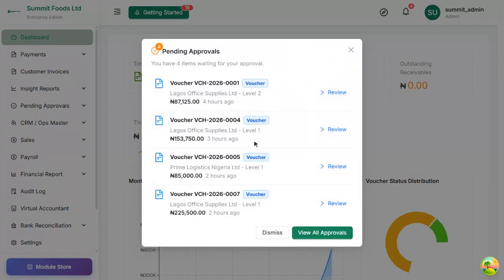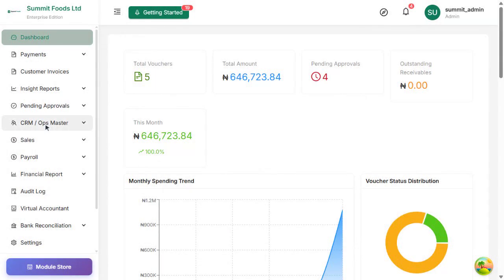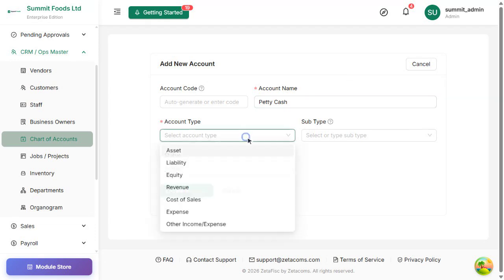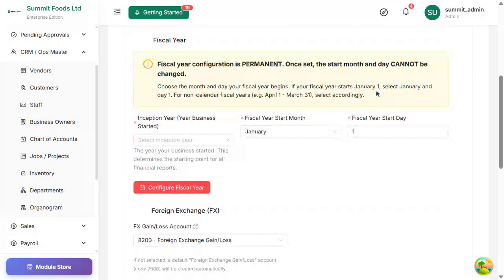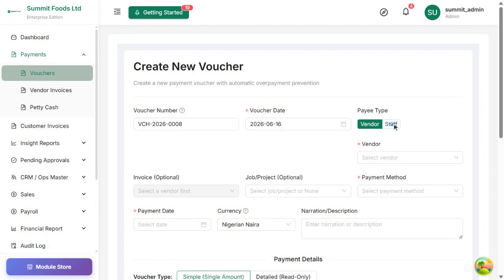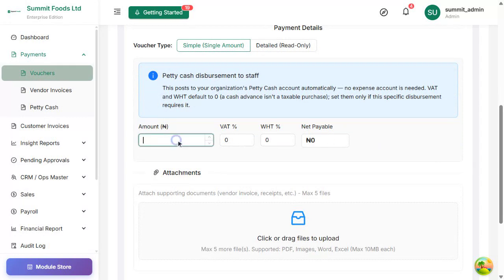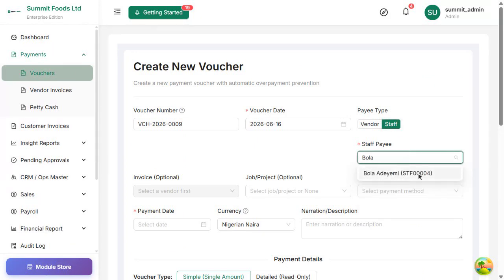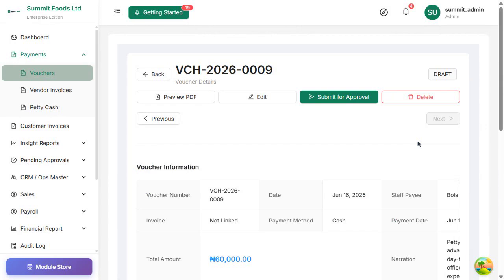Disbursing Petty Cash to Staff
A ZetaFisc tutorial (Bills, Vouchers & Payments).